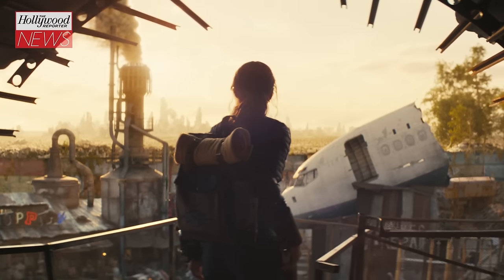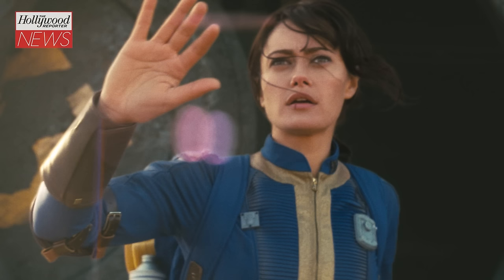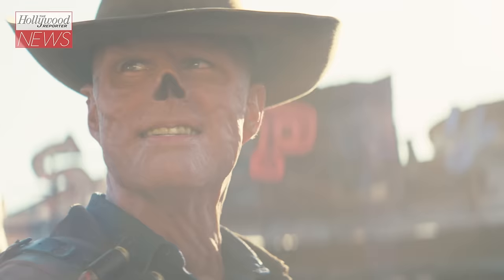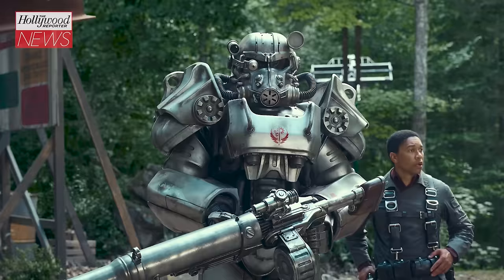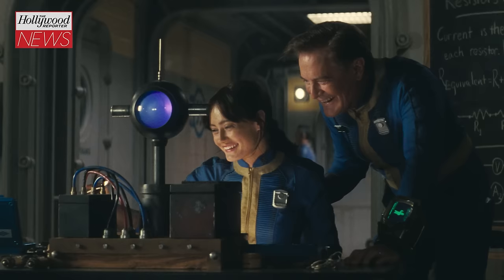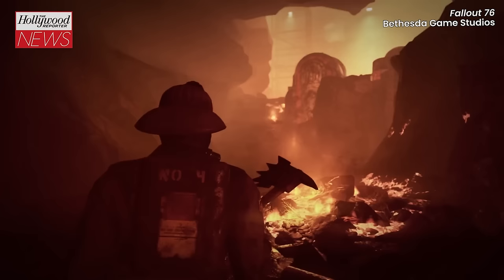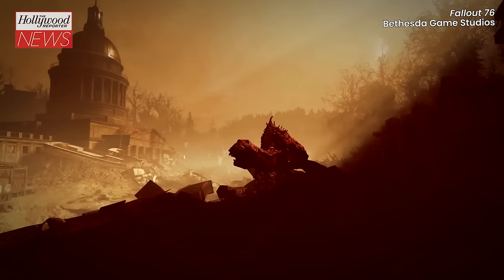'Fallout' First Look: See Ella Purnell, Walton Goggins in Amazon Series New Photos | THR News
We now have our first look at the Prime Video series 'Fallout'. Amazon has released new photos of the series, which is based on the massively successful video game franchise of the same name.

About: The Hollywood Reporter (THR) is the entertainment industry's flagship media brand, offering in-depth reporting, analysis, unparalleled access, world-class photography and video, and feature exclusives in its award-winning weekly magazine and dynamic website. The Hollywood Reporter also boasts prestigious live events, industry-leading philanthropic, empowerment and diversity initiatives and hugely successful video series.